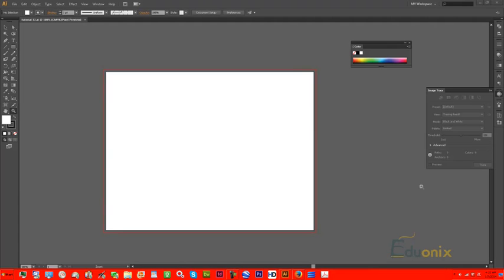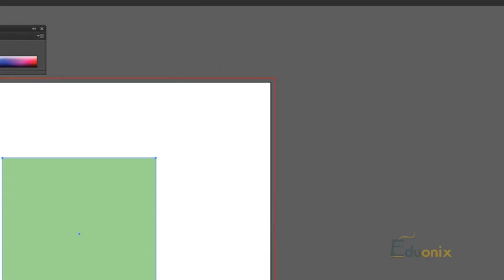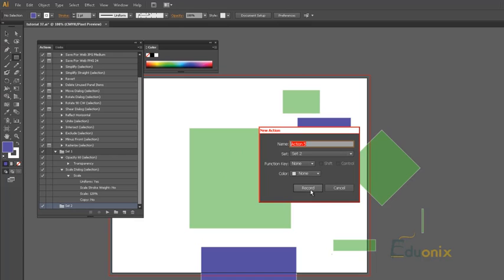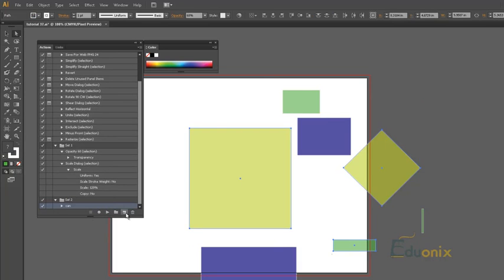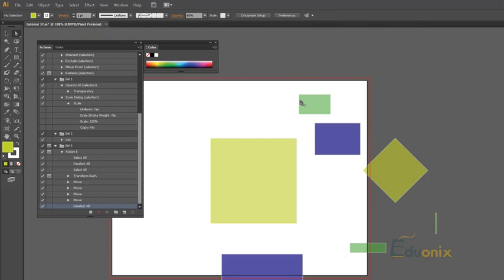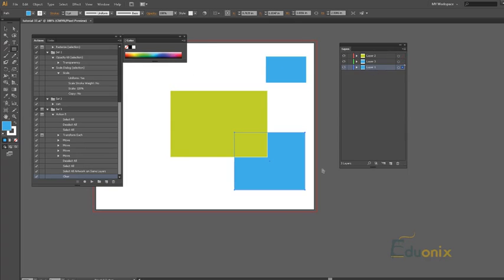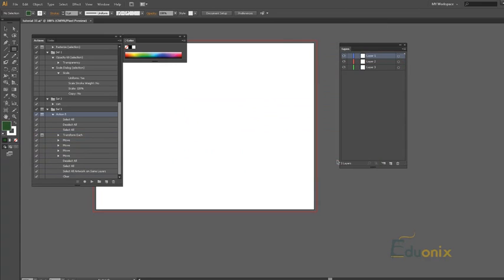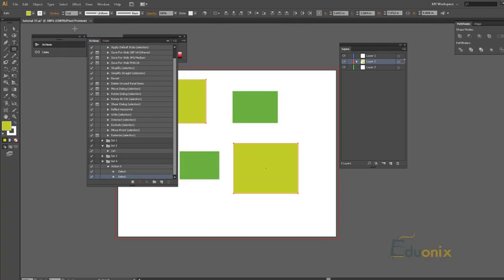Illustrator Tutorial Beginner Illustrator Course Skillfeed 35